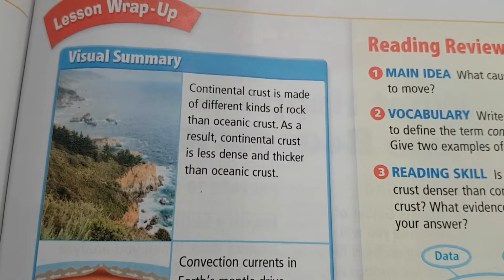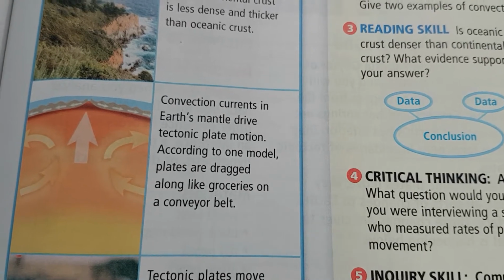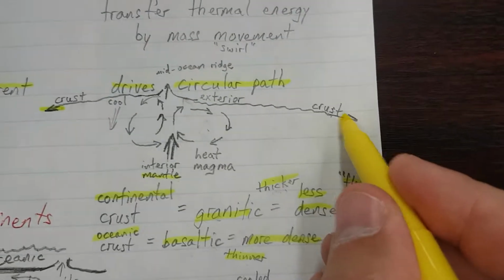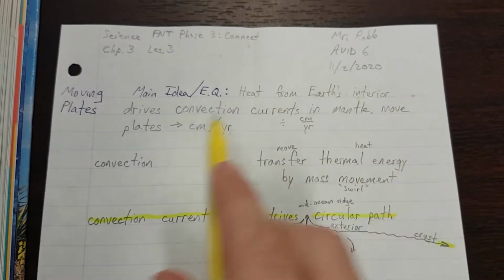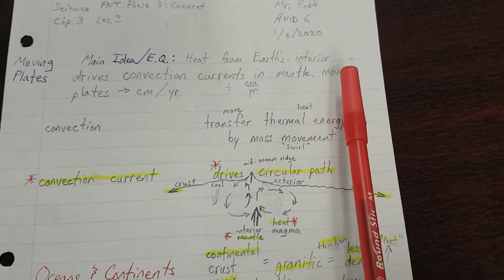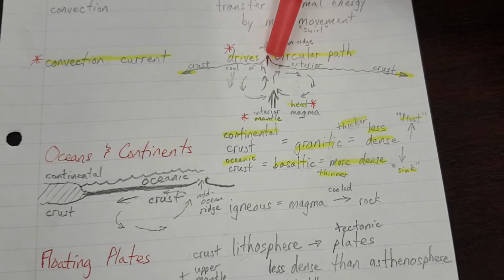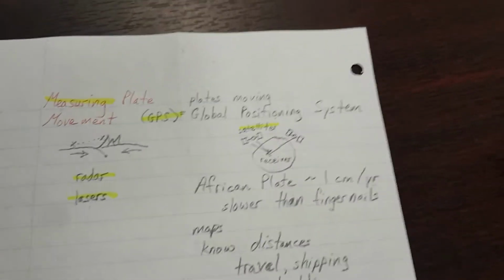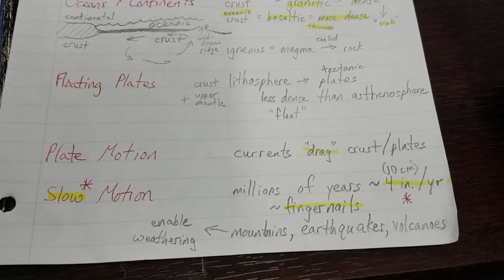"Moving Plates" Day 4 - Science Chp3 Les3 - AVID FNT Phase 3: Connect - Focused Note Taking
This is the fourth day of Focused Note Taking (FNT), where we complete Phase 2 Processing by highlighting and annotating key details that support the main idea.